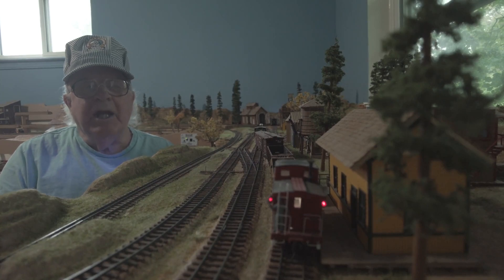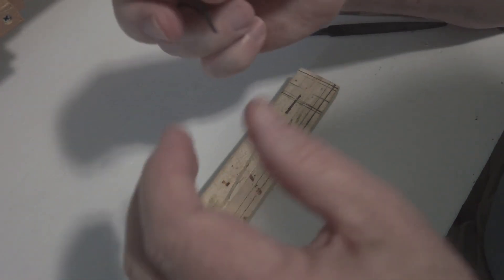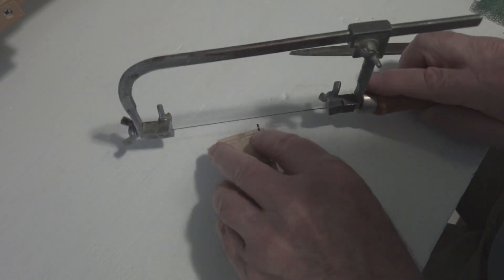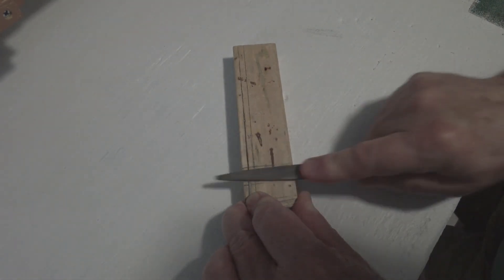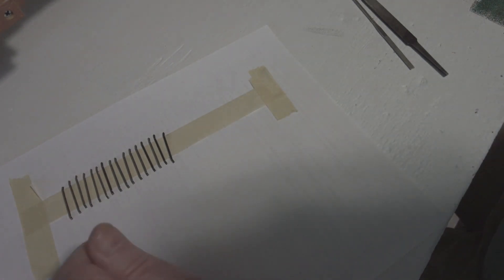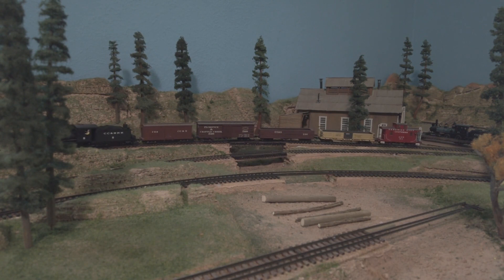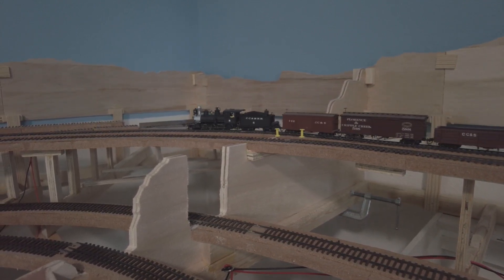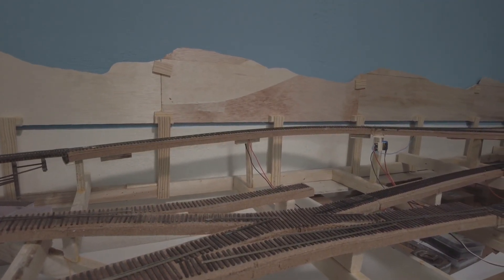Hon3 model railroad. Canadian City & Southern. CC&SRR. Guard rails and tour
Hon3 model railroad. Canadian City & Southern. CC&SRR. How to Guard Rails and Layout tour so far.